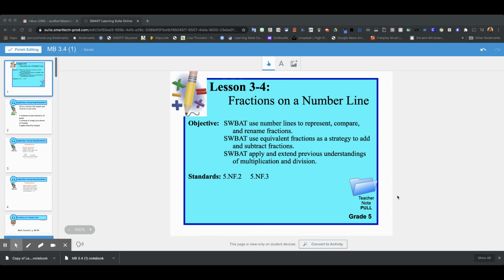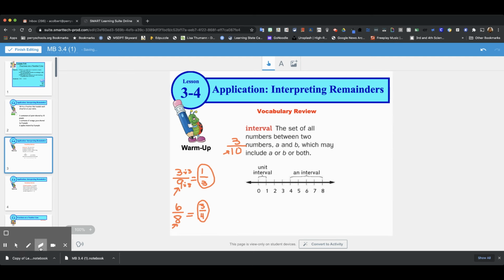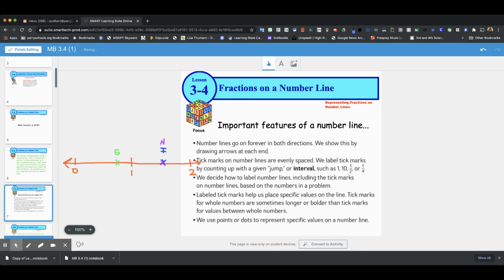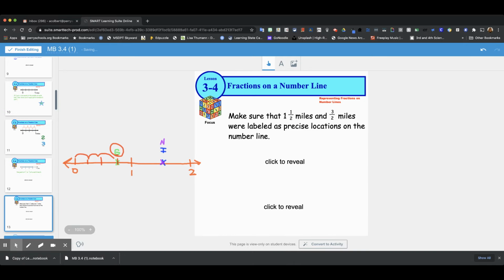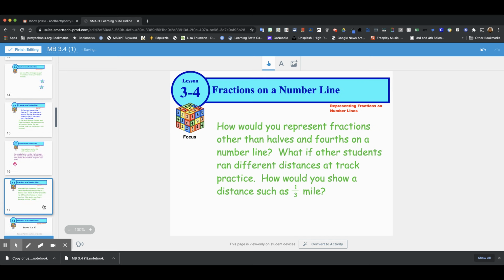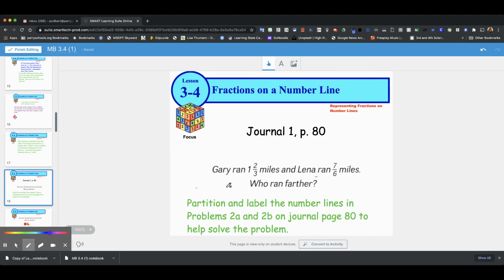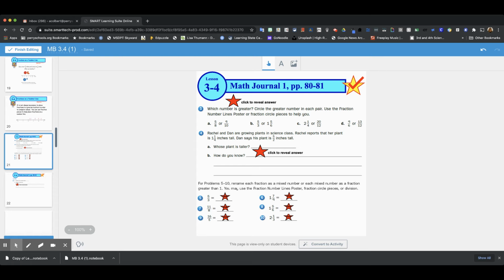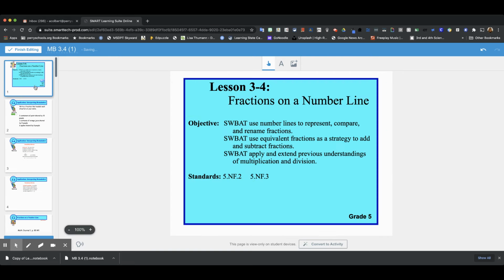Unit 3 Lesson 4